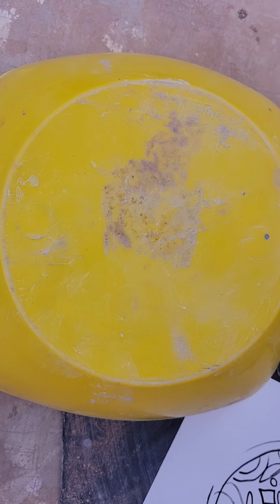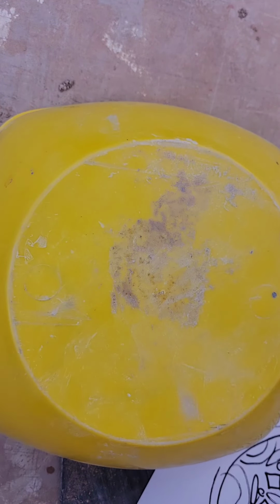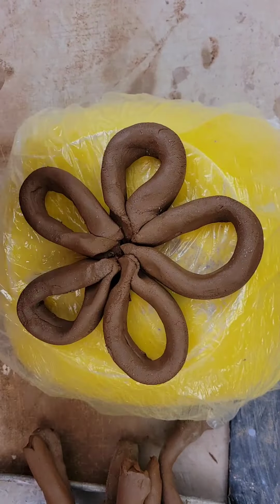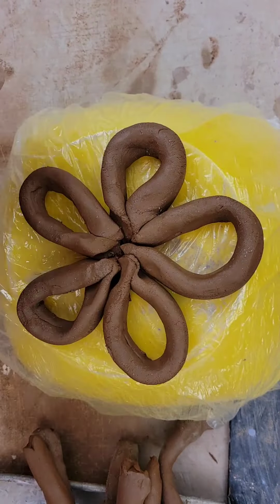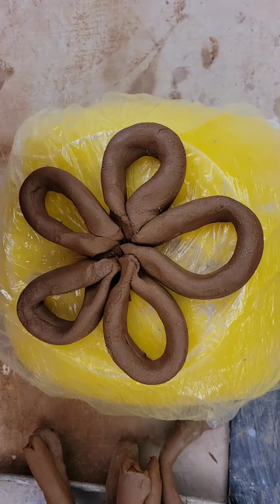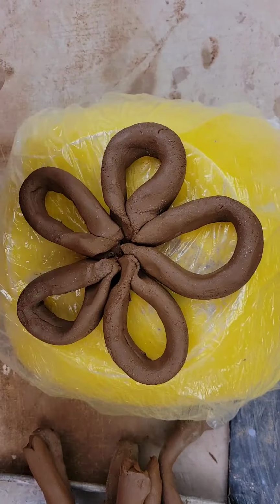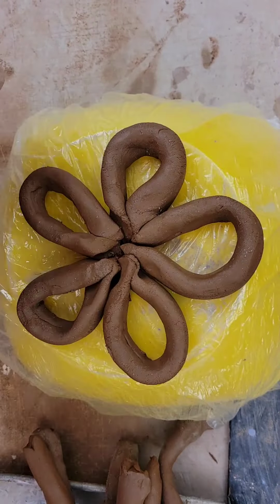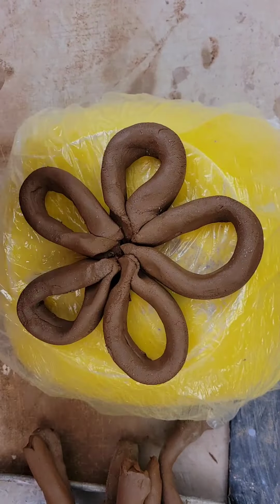Coil Pattern Bowl